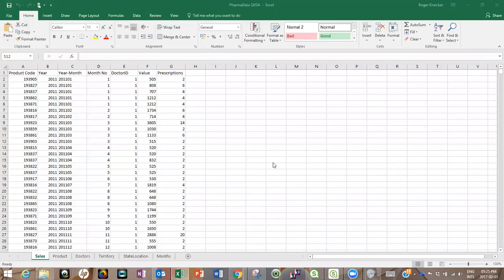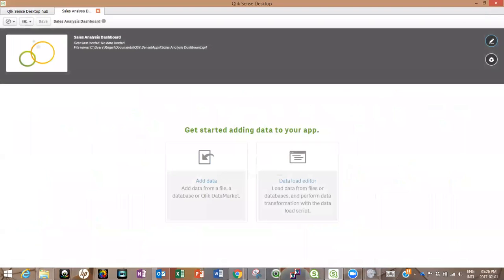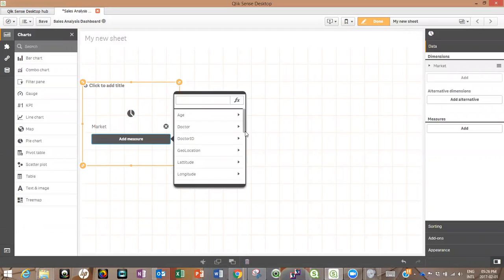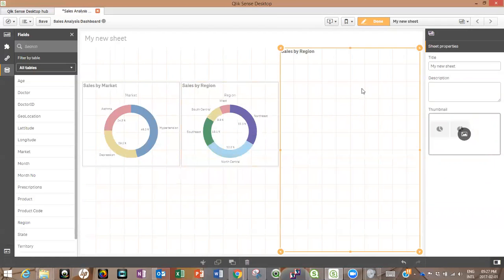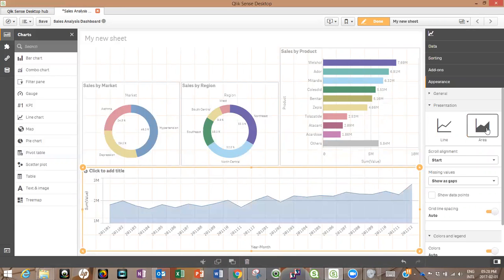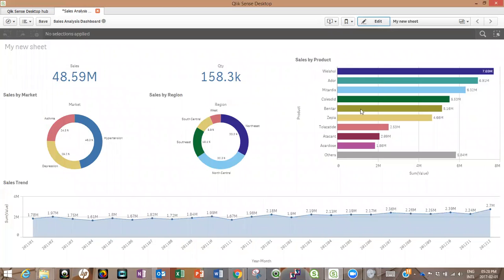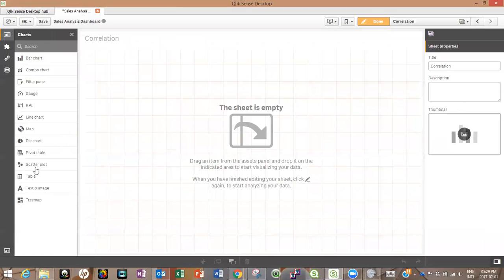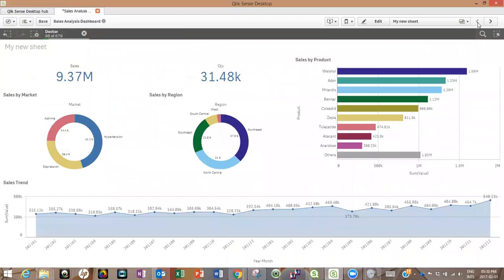Sales Analysis Dashboard using Qlik Sense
Watch Roger Knocker create a Sales analysis dashboard in 5 minutes using free software